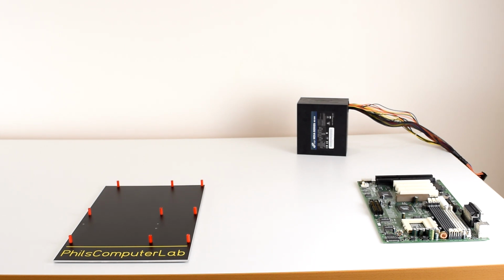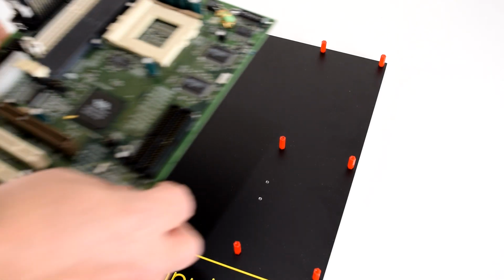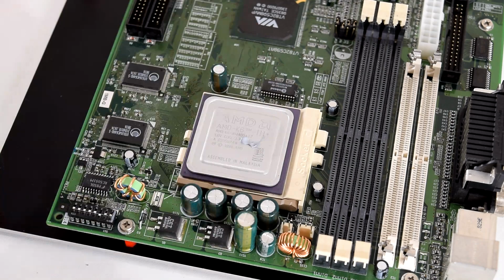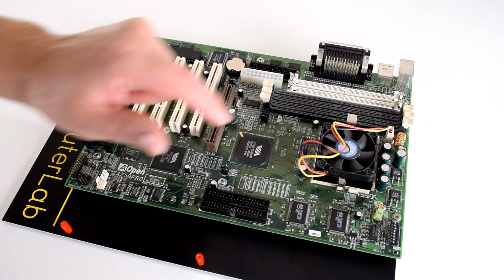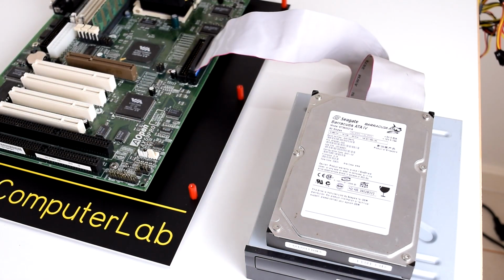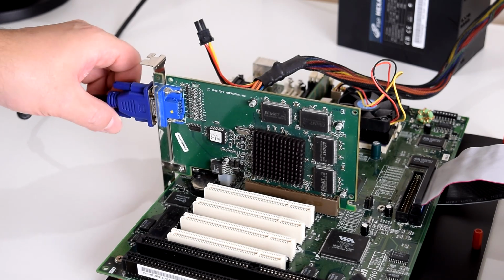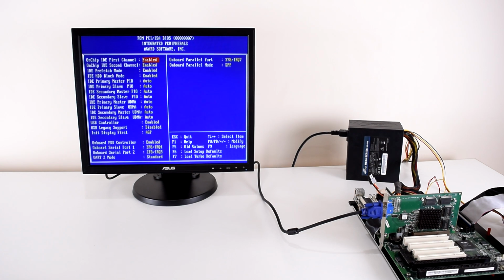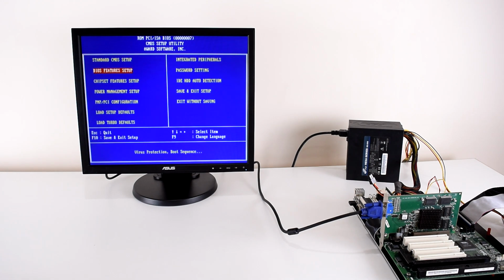Best Super Socket 7 GPU? Part 1: The System